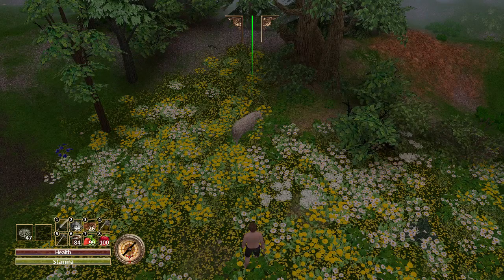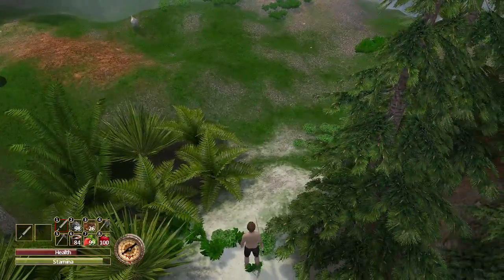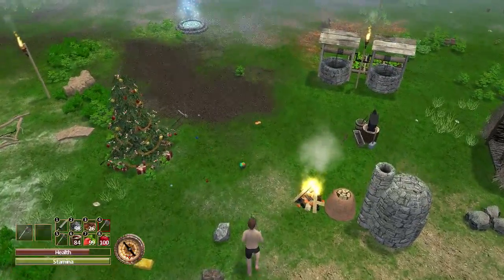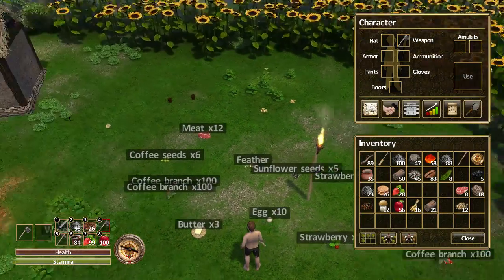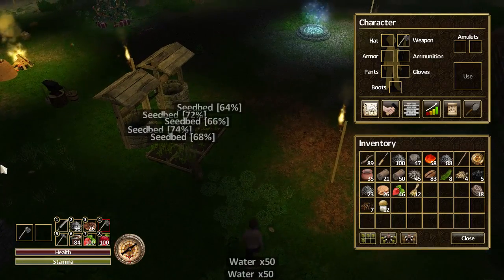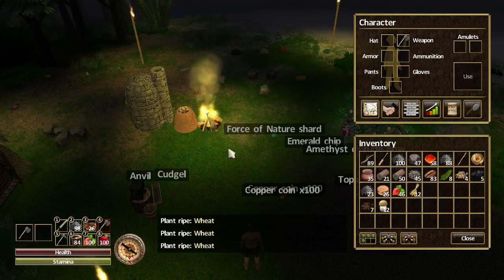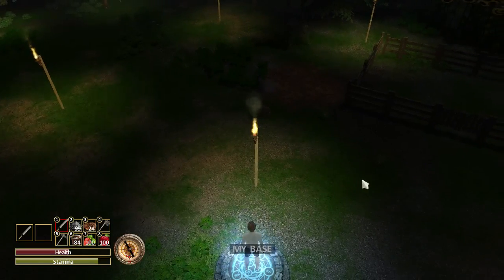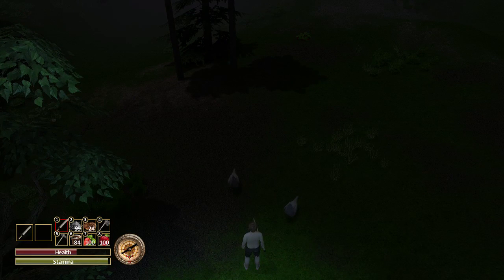Force of Nature - Tutorial/Let's Play - Episode 26 - Getting 2 more Chickens!!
Welcome to "Episode 26" of my "Force of Nature " "Tutorial/Let's Play" series. In this episode, I round up some more animals. I hope you enjoy this episode as much as I enjoyed making it for you. :o)